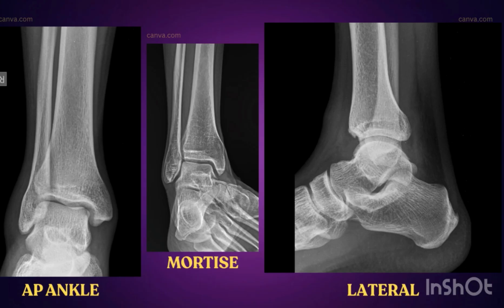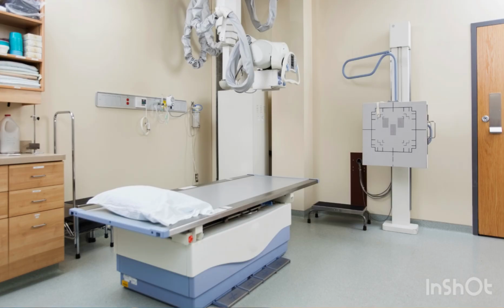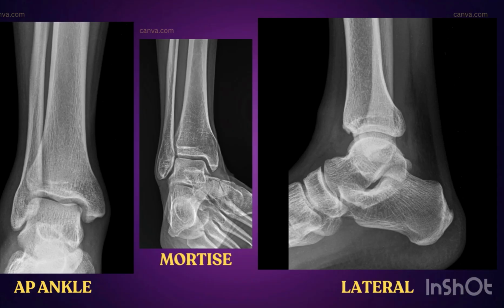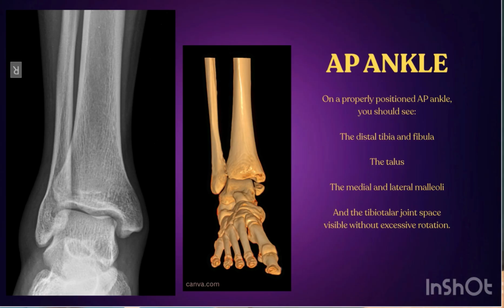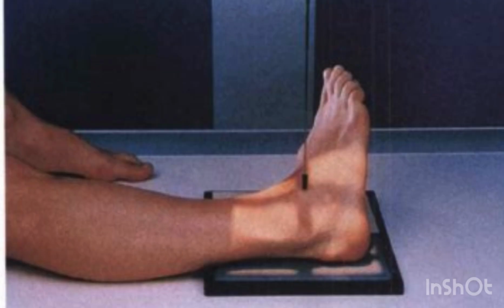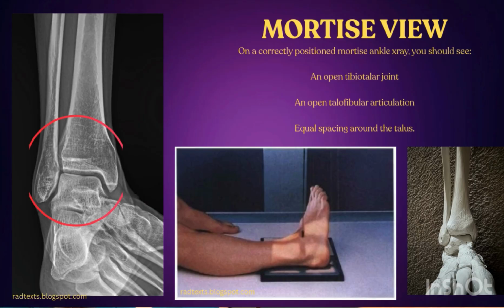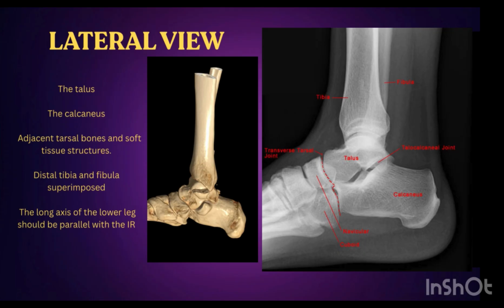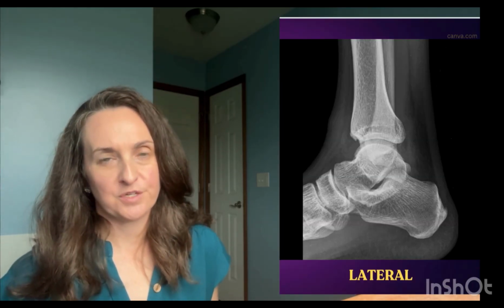Ankle X-ray Positioning Explained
Master ankle X-ray positioning with clear tips for producing accurate AP, mortise, and lateral ankle radiographs. This video is designed for radiography students and Radiologic Technologists who want to improve positioning, avoid rotation errors, and confidently evaluate ankle images. Learn essential ankle anatomy  and positioning techniques to achieve diagnostic ankle X-rays every time.